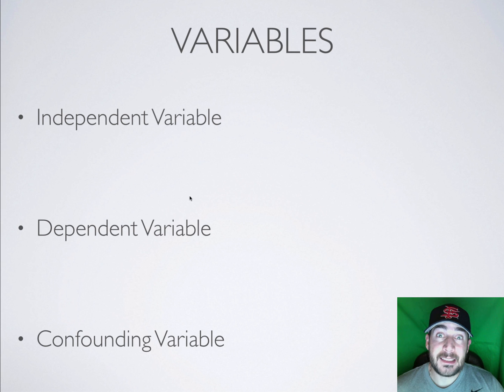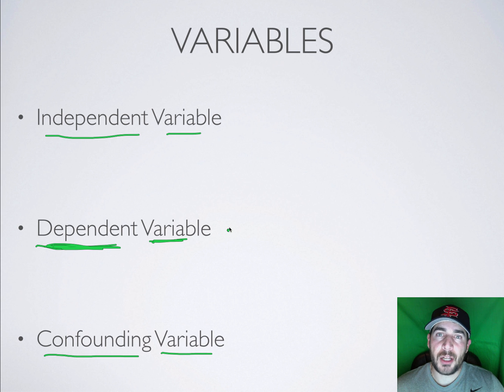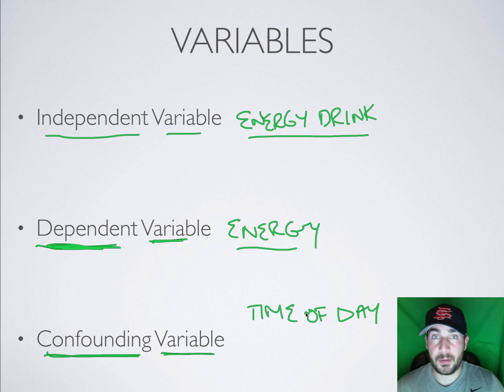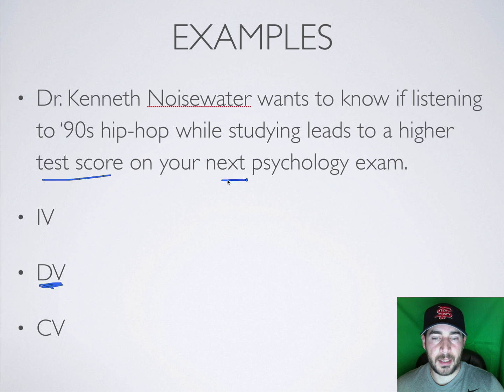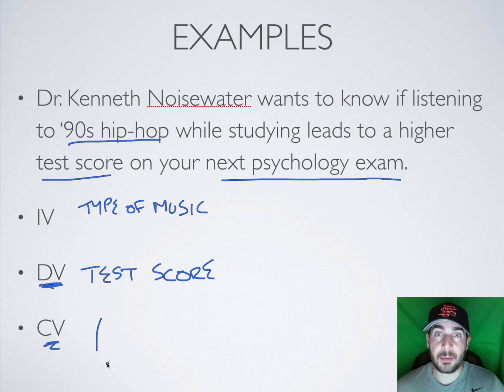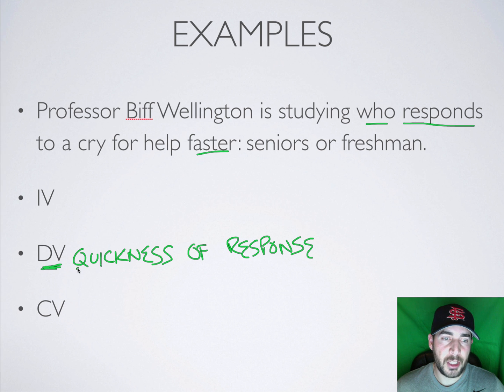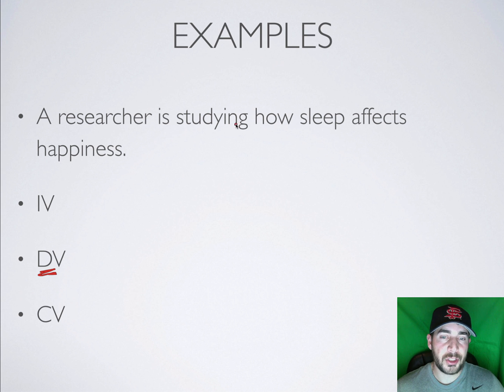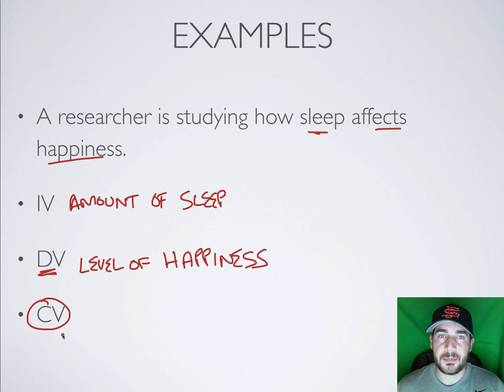AP Psychology - Research Methods - Practice w/ Independent & Dependent Variables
Types of variables encountered in research in psychology are exlored with examples to help practice the terms.